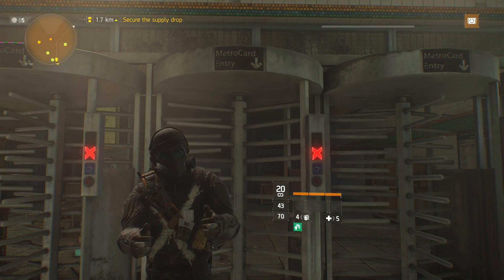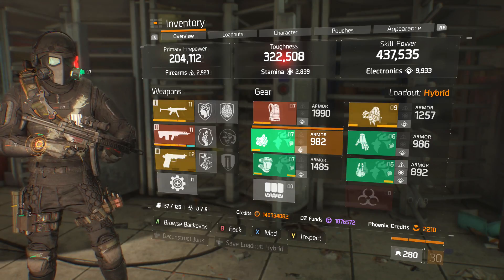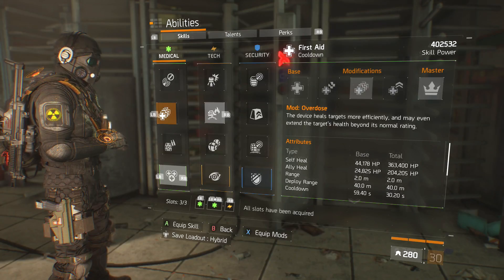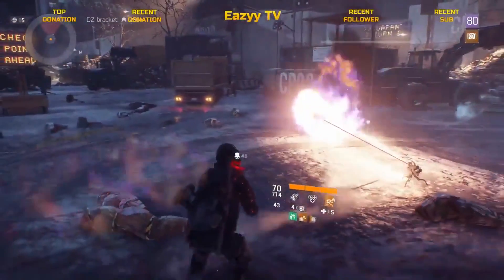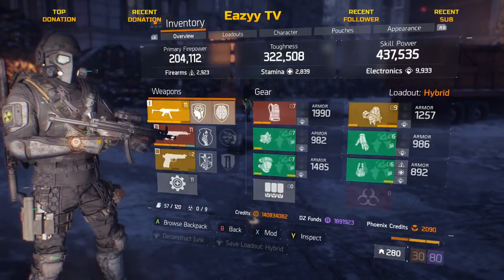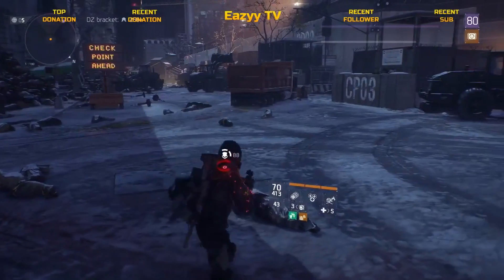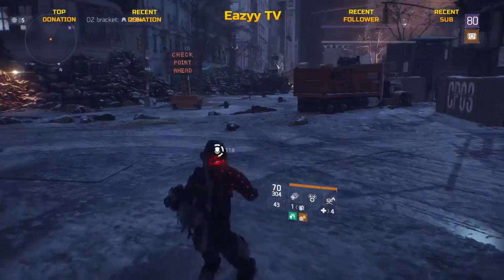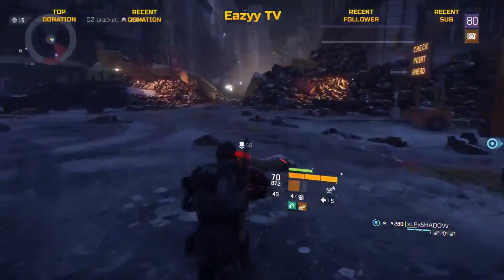The Division l 1.8 "DRAGONS TOUCH!" 24K DMG FLAME TURRET BUILD!!!! W/ DZ GAMEPLAY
BACK TO THE BASICS. I REMADE MY FAVORITE TURRET BUILD. LUCIFERS TURRET IS BACK AND READY TO PLAY! 24k-25k TURRET DMG!

ADD ME ON XBOX! GT: Eazyy TV